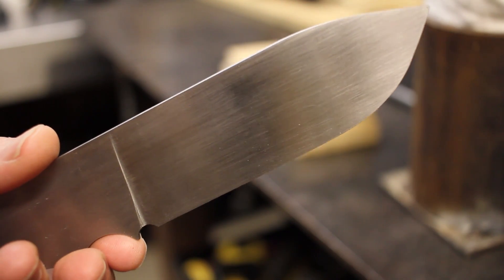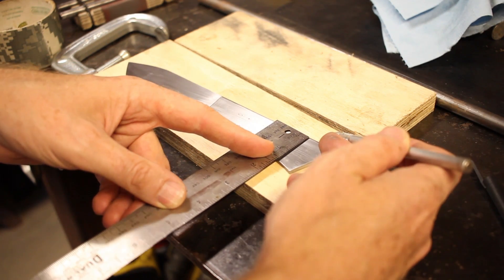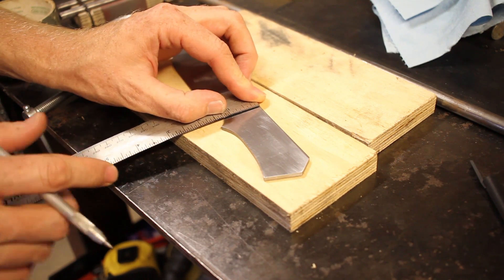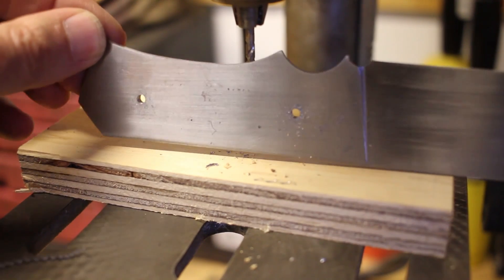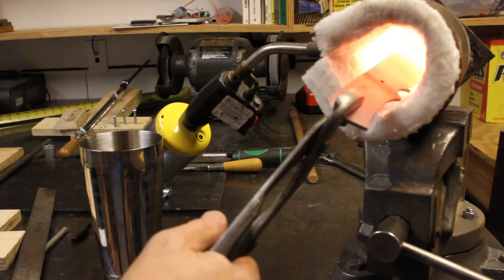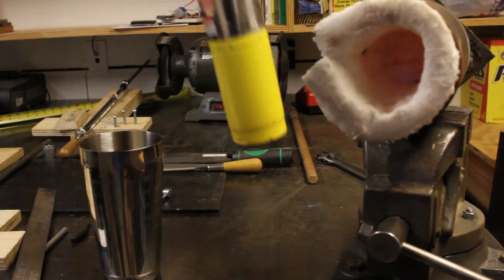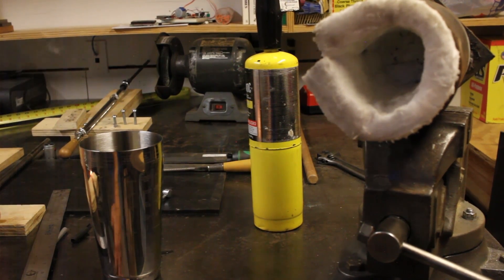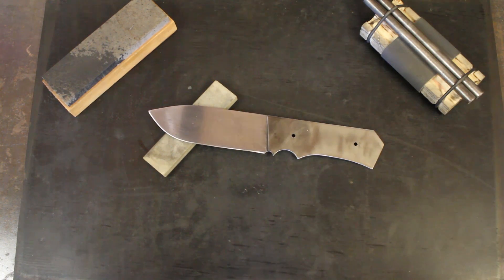Tempering & Heat Treating a 1095 Steel Knife Blade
This is the tempering and heat treating process for a custom knife I'm working on. This is the first knife I've tried to make, so while it's not perfect its been a fun and enjoyable experience.

See links below for kaowool.

Knife making steel
Beginners knife making kit
2 burner forge
Belt & disc sander

Kaowool fiber insulation
2400F - 1x12x24 in
2400F - 1x24x60 in

Books:
Bladesmithing from scrap metal
Knife designs